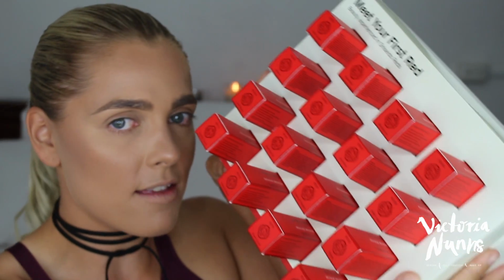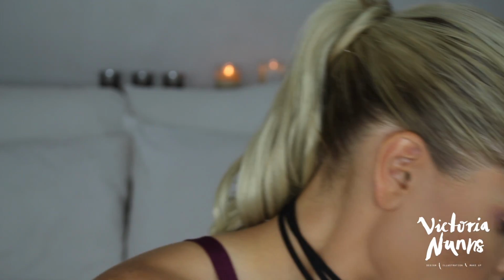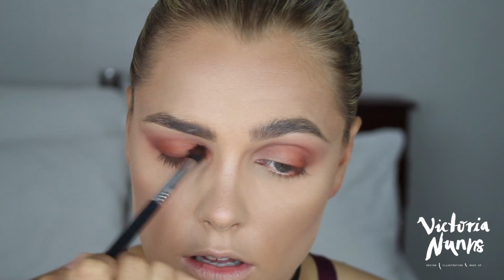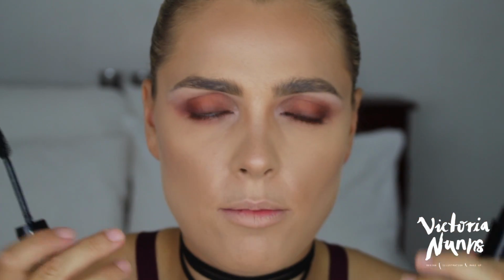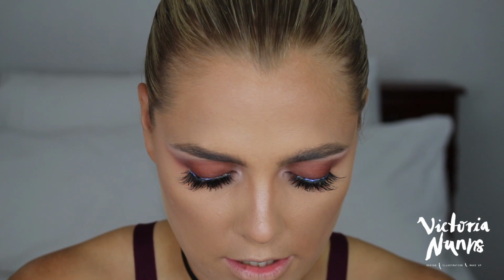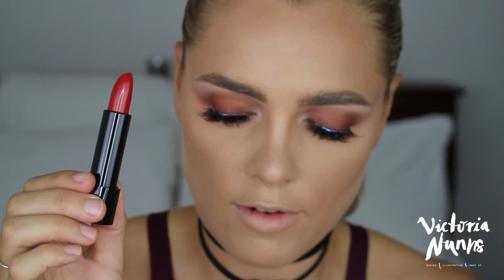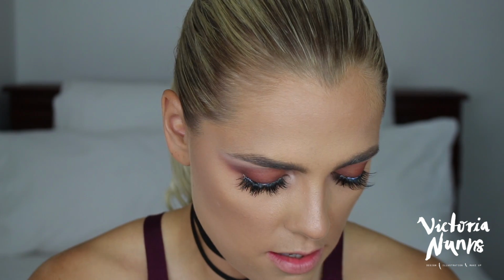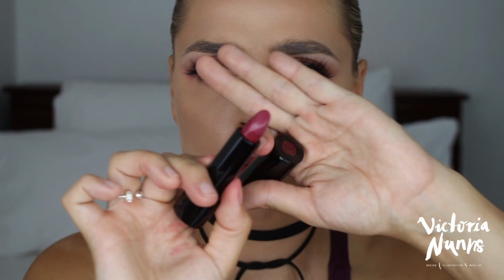Smokey eyes & Shisedo Rouge Rouge Lipsticks! | Tutorial | Victoria Nunns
Hi! Here is a pretty easy smokey eye with pretty lashes and juicy lips! I used the new Shiseido Rouge Rouge lipstick range to show you a few different looks.

Shiseido have brought out 16 new shades to help you find a Shiseido red suitable for your skin tone and mood! These new lipsticks are gorgeous! Super creamy and so pigmented. They are so comfortable to wear too. A collection of vivid, basic, intense and diffused reds - there is something for everyone!

Don't forget to visit your Shiseido stockists to discover the red that suits you best!

PRODUCTS MENTIONED:

Makeup Revolution Neutrals Vs. New-trals Palette
Lancome Doll Eyes Waterproof Mascara

Swatched on hand:
Poppy
Hushed Tones
Rouge Rum Punch
Ruby Copper
Bloodstone

Swatched on lips:
Poppy
Hushed Tones
Rouge Rum Punch
Rose Crush